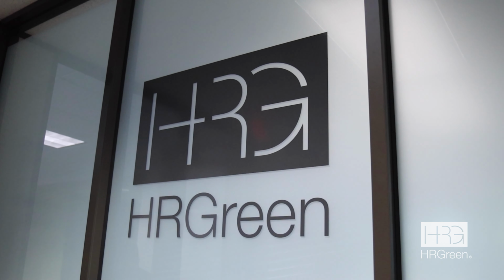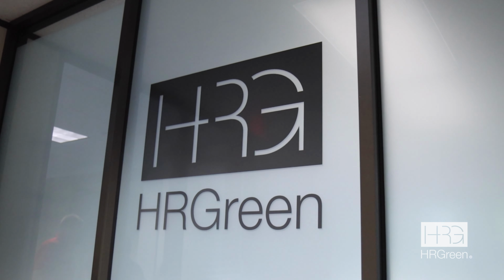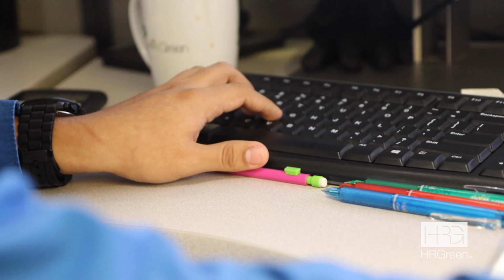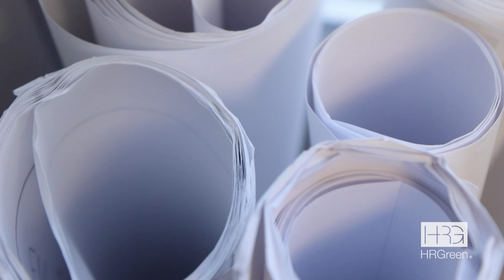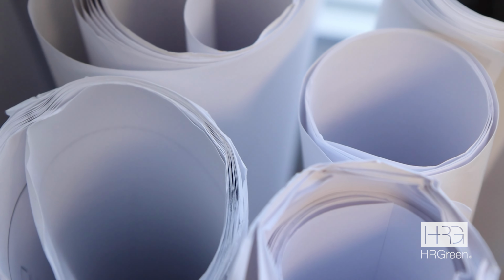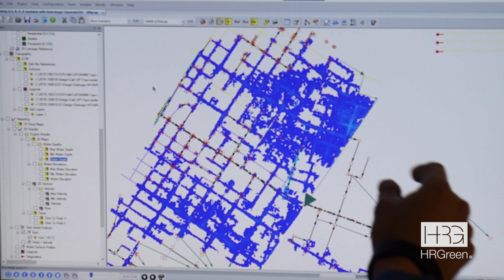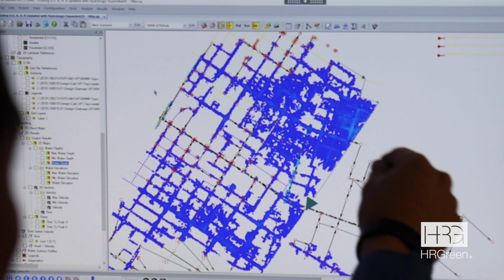Denis Patino: From Summer Intern to Full-Time Employee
Denis Patino, a current HR Green Staff Engineer II located in our Houston, TX office, is a recent example of a summer intern who transitioned into a full-time position after graduating. Hear his experience as a former summer engineering intern before working full-time in our water department.